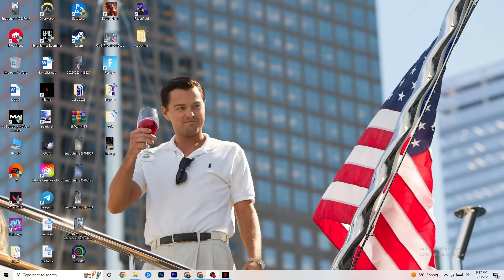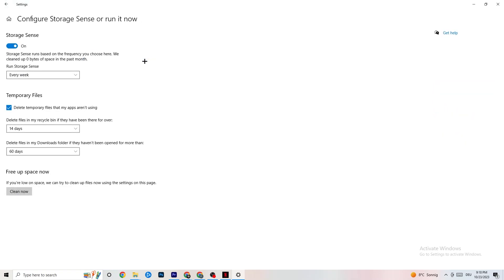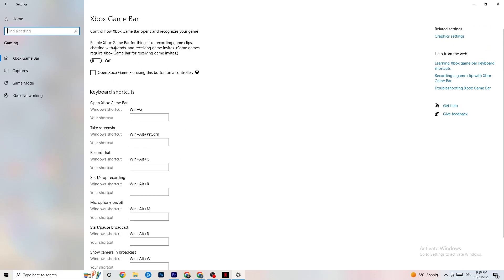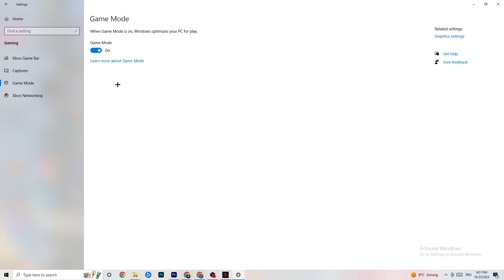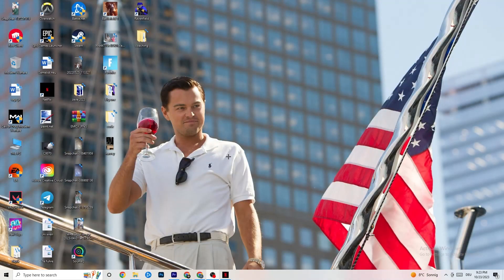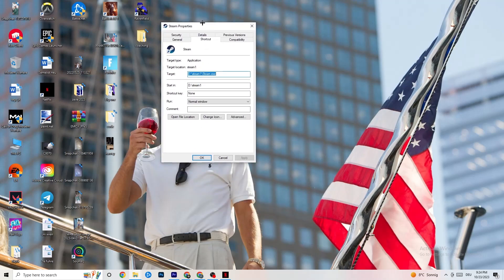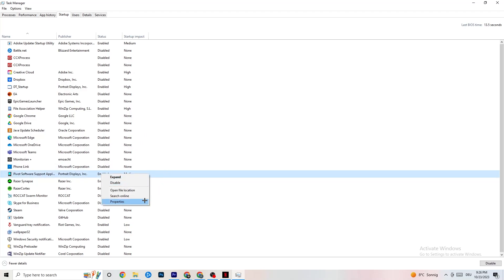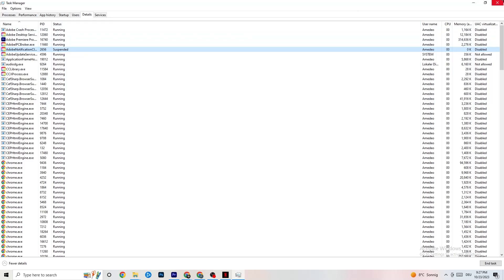Fix Generation Zero FPS Drops & Stutters (100% FIX)